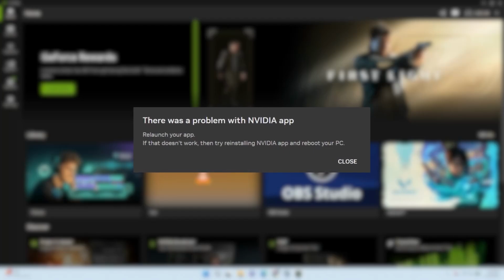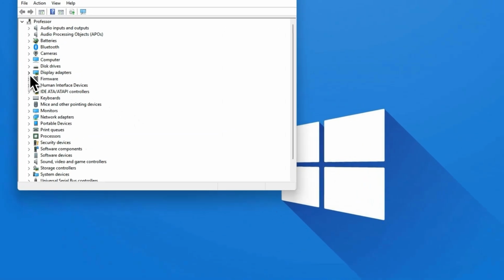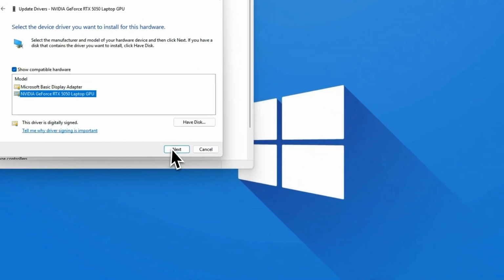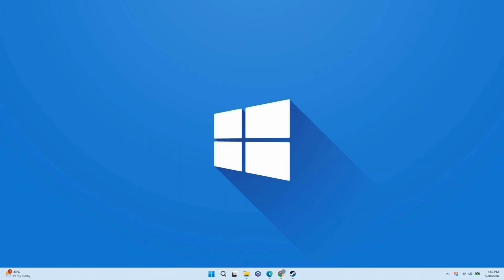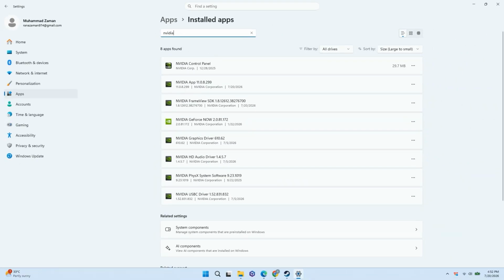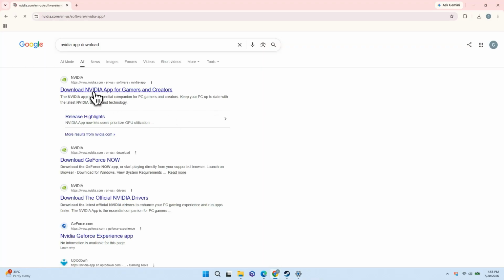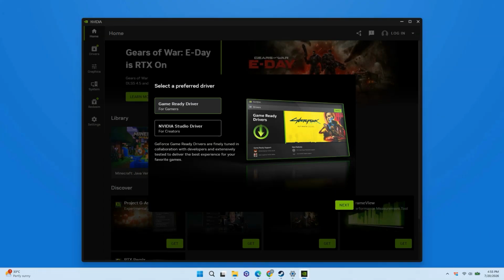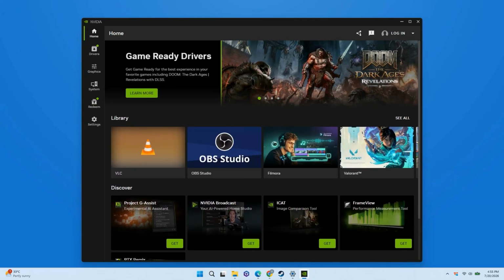Fix: There was a problem with Nvidia app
Learn how to fix the "There was a problem with NVIDIA App" error with this quick and easy step-by-step tutorial. Whether the NVIDIA app won't open, crashes, fails to load, or displays an unexpected error message, this guide will walk you through the most effective troubleshooting methods. Follow along to get the NVIDIA app working properly again.